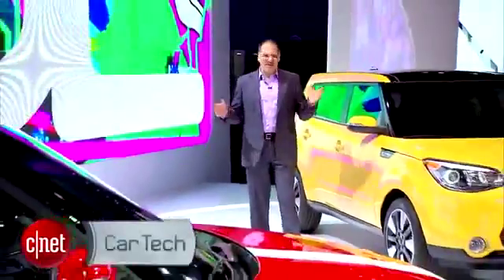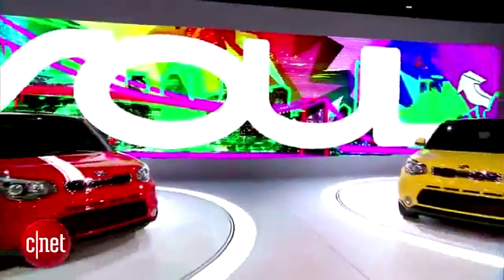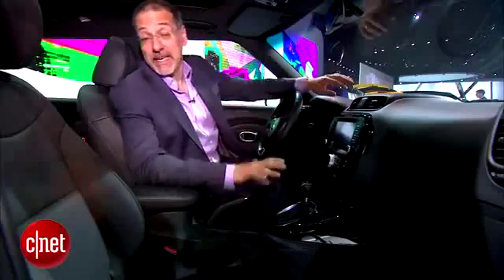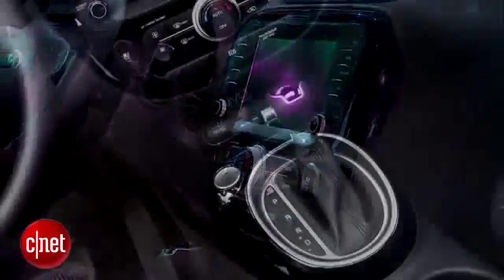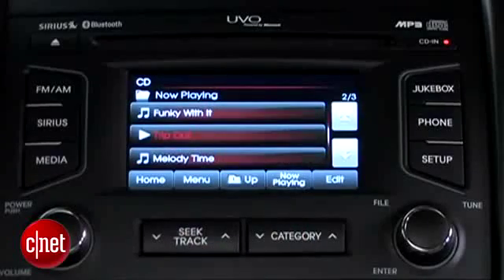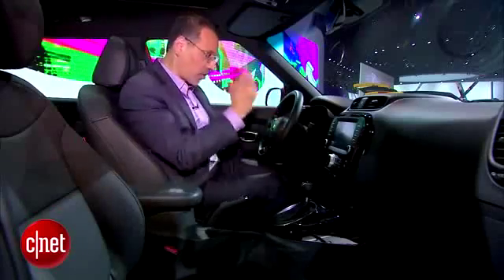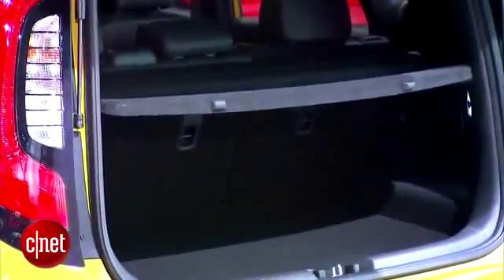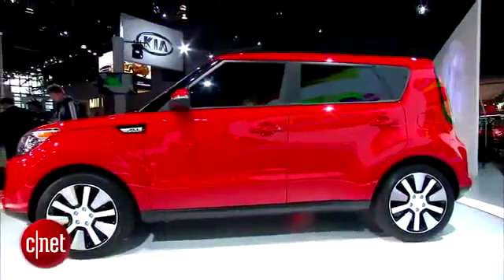Car Tech 2014 Kia Soul371